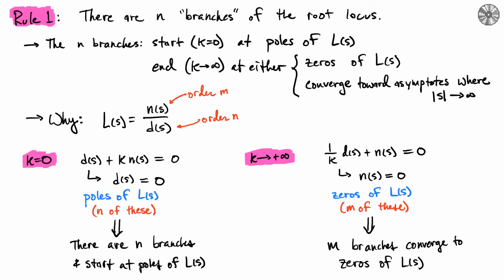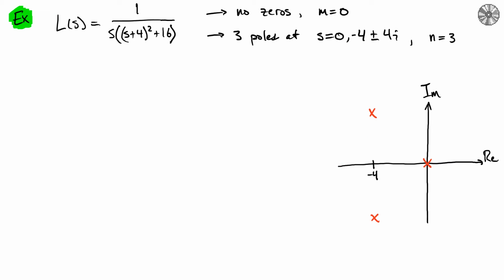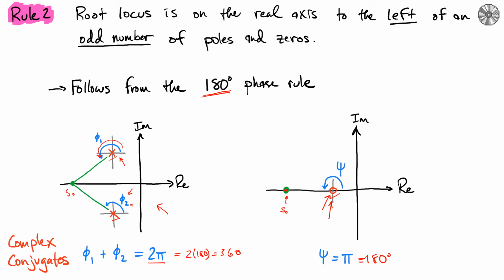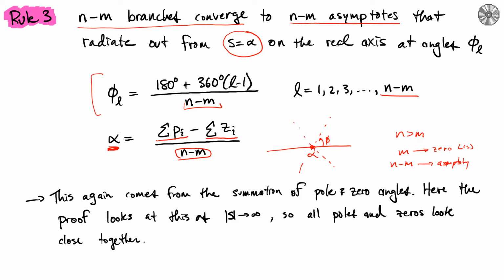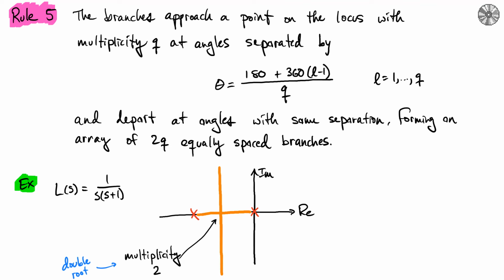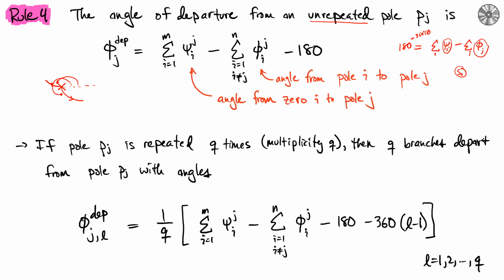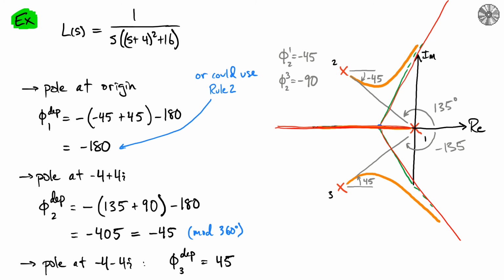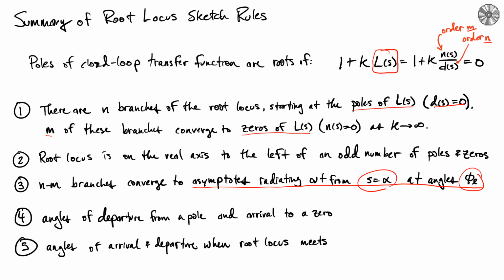Class 21 Root Locus: Sketching Rules